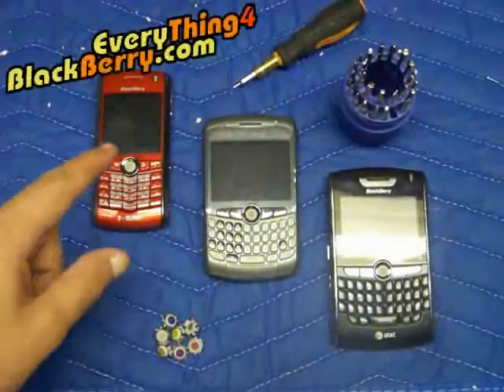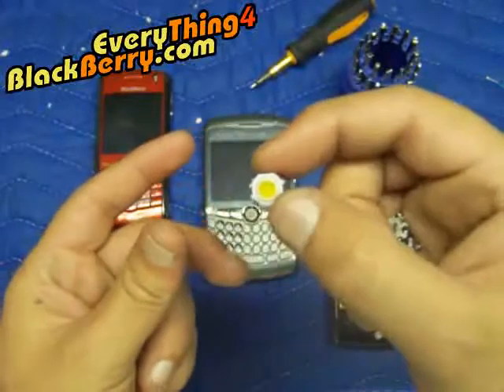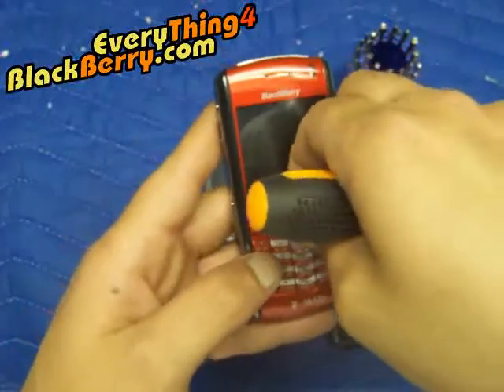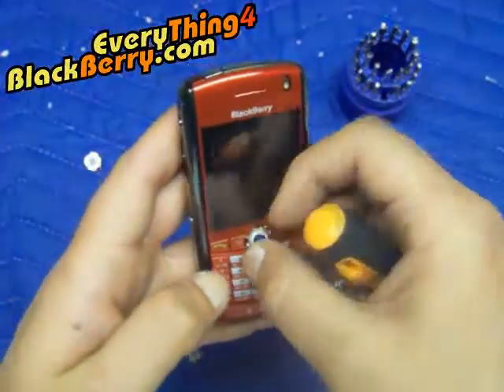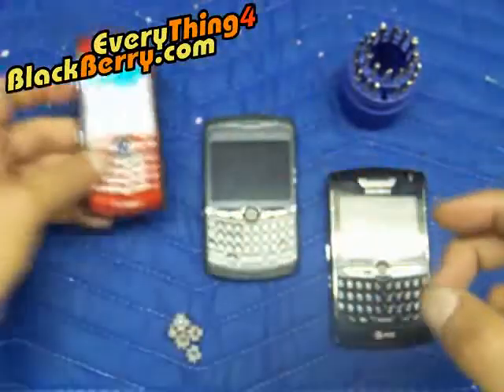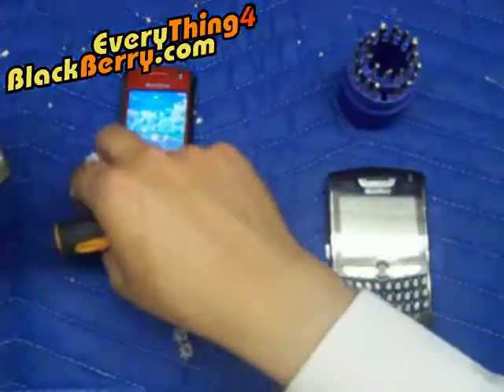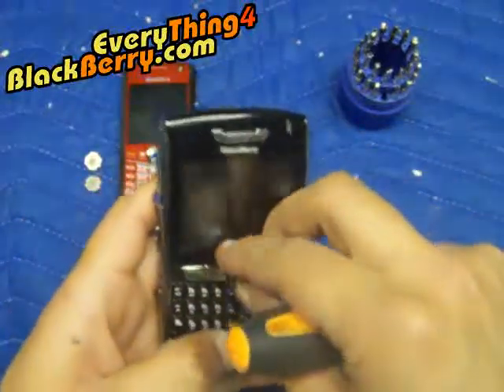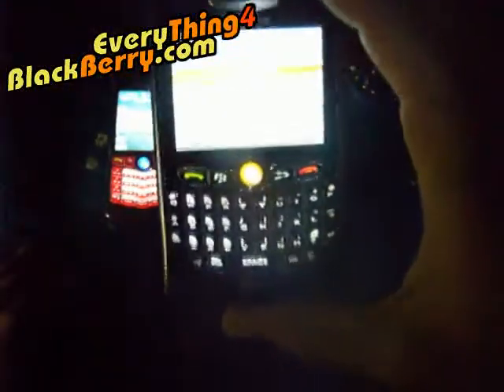How to change repair fix clean blackberry trackball 8100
we carry complete line of Parts, Tools and Accessories ...